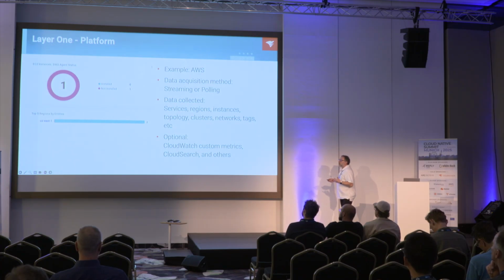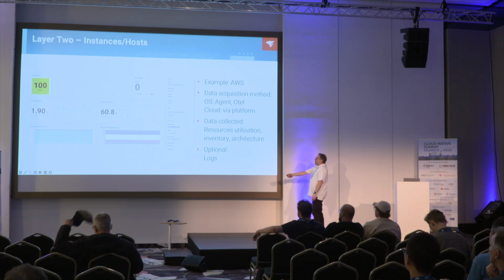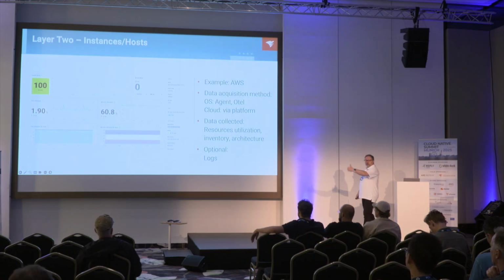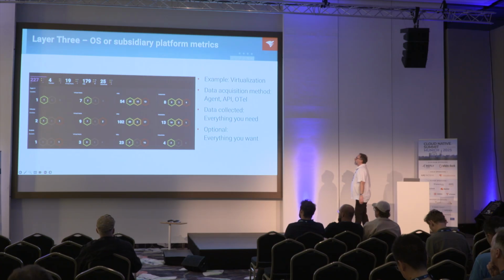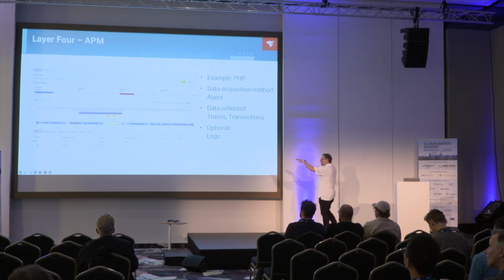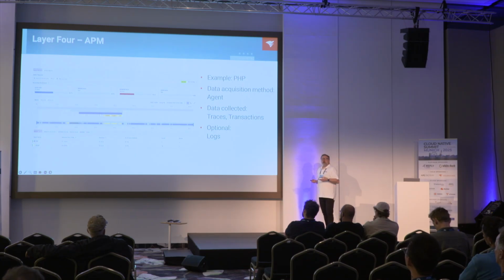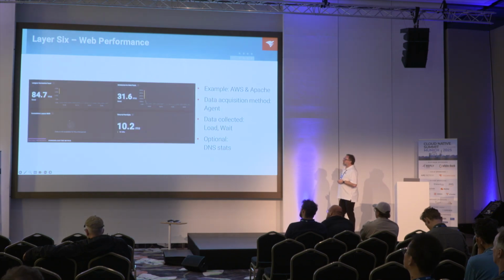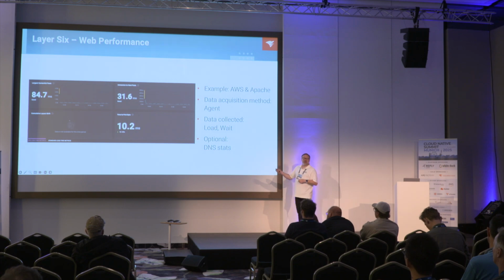Sponsored Talk - Full Stack Observability In The Real World - Sascha Giese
When discussing technical topics, it’s often just theory or product slides. Now let’s have some real-world experience with an example of WordPress hosted in the cloud. This session explains how to collect the metrics and what to make from them.

Speaker - Sascha Giese
Slides -